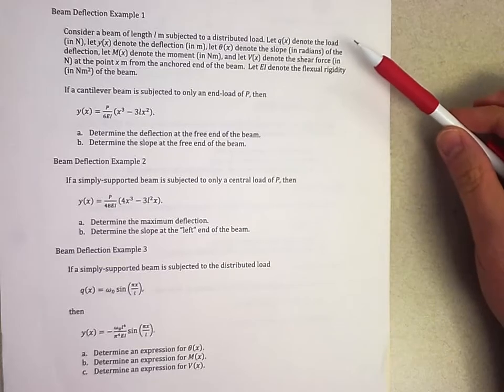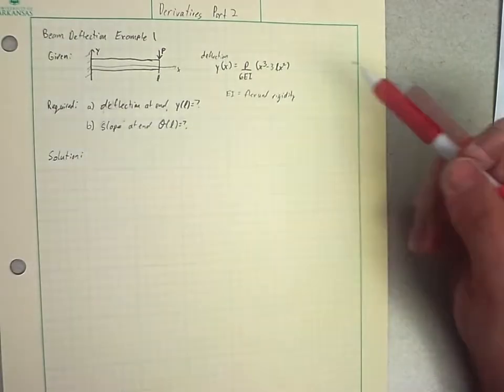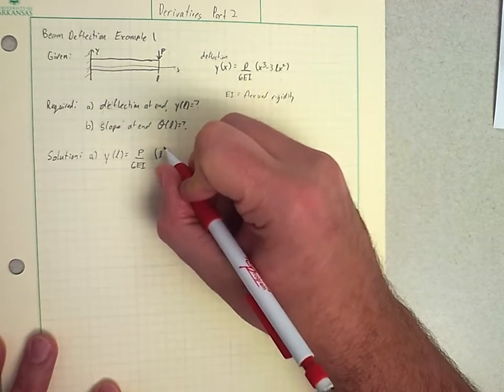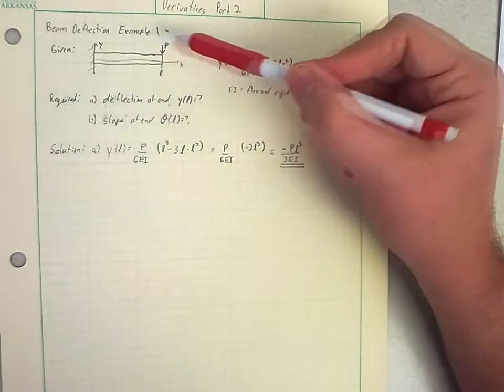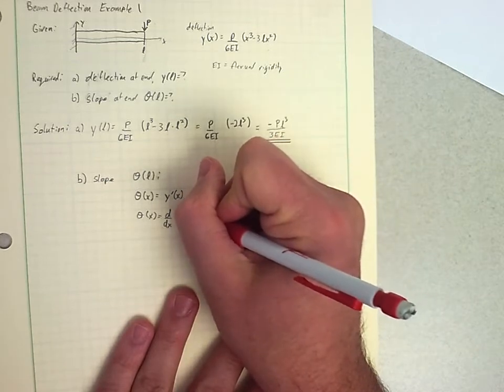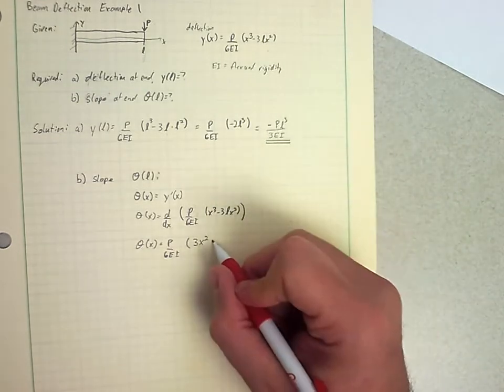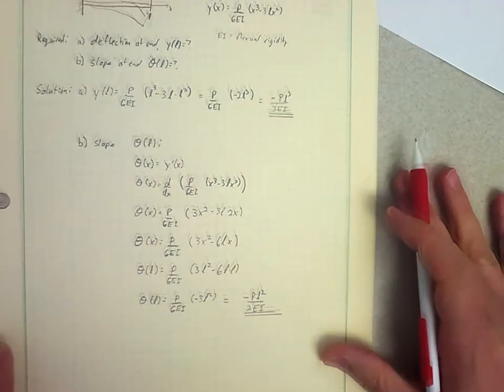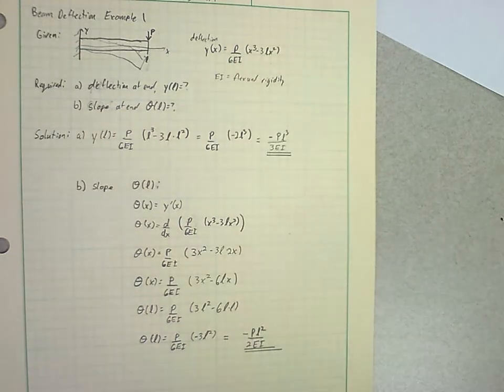Derivatives Cantilever Beam End Load